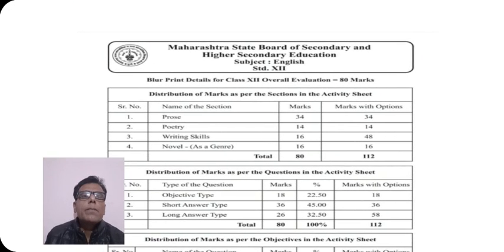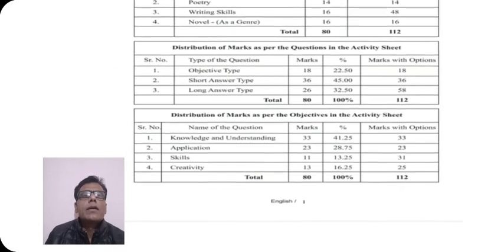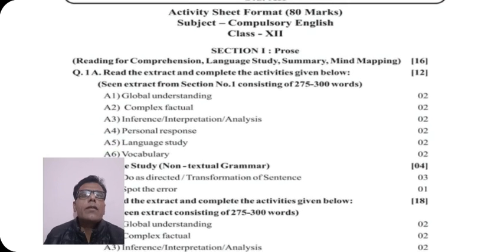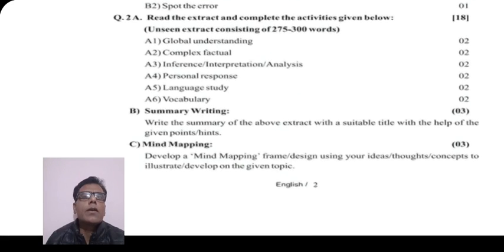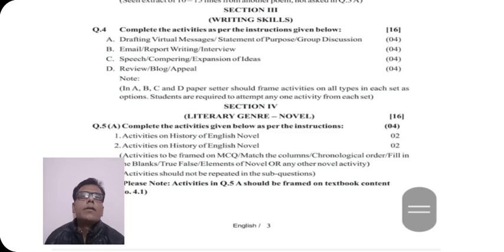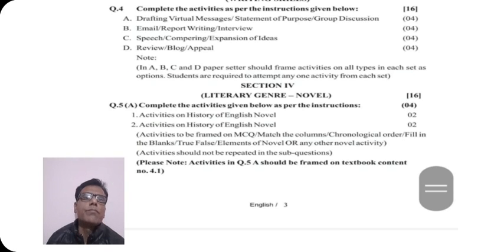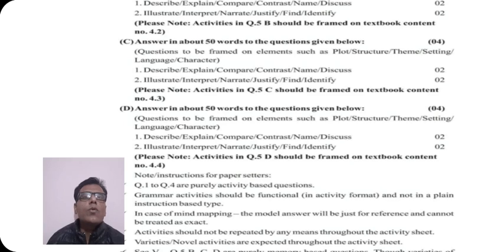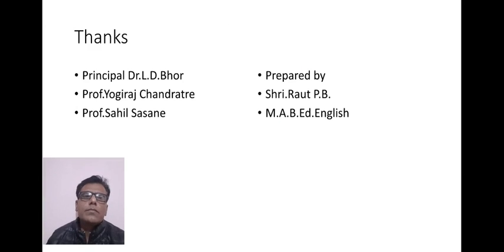12th(Commerce) || English || HSC Exam Evaluation Pattern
Class - 12th (Commerce)
Subject - English
Topic - Exam Evaluation Pattern
Teacher - Mr. Raut P.B.